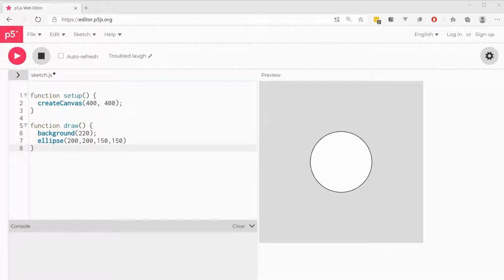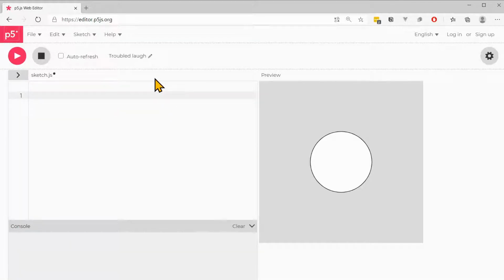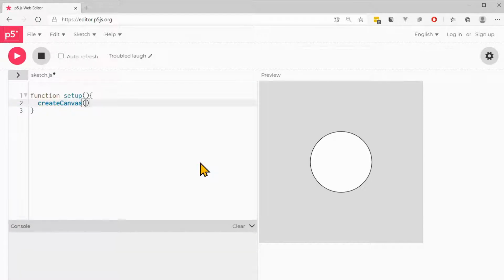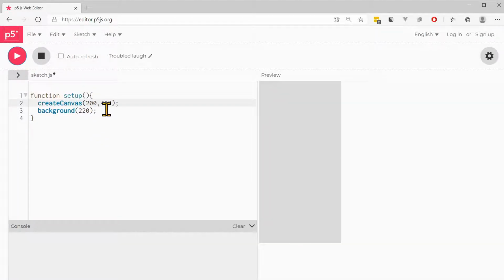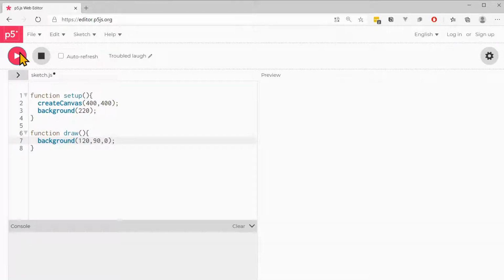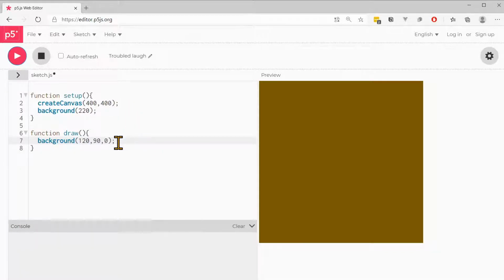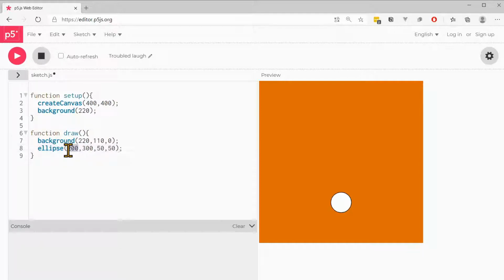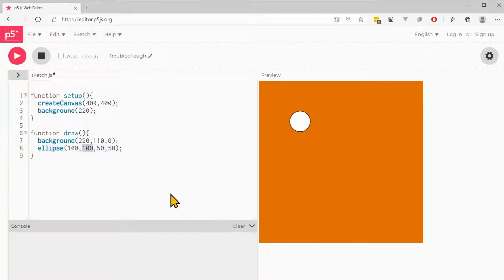Your first line of code - deepdive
As a continuation to my previous "Your first line of code" video I expand on the concepts reviewed.